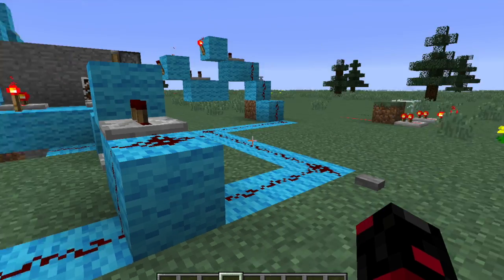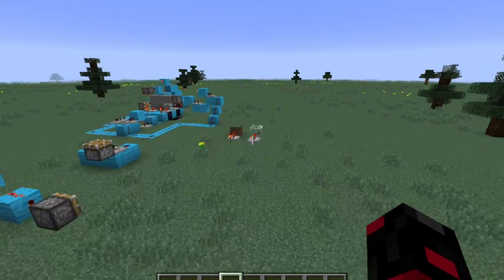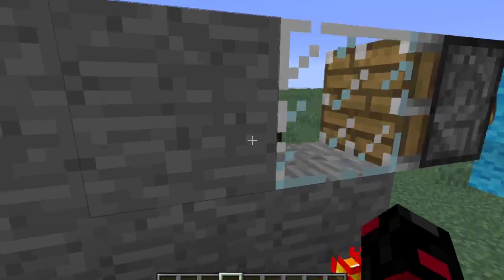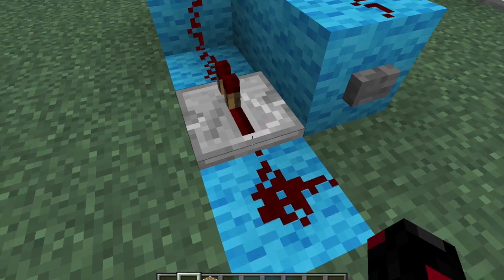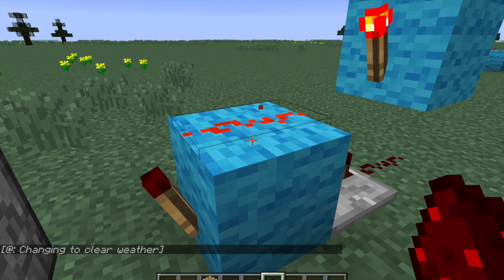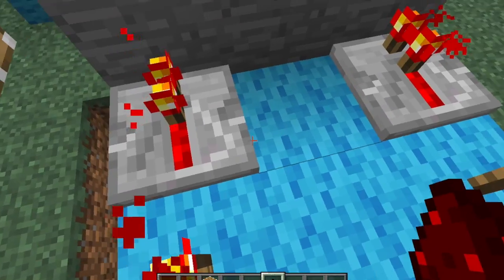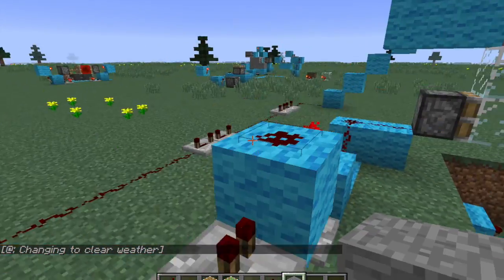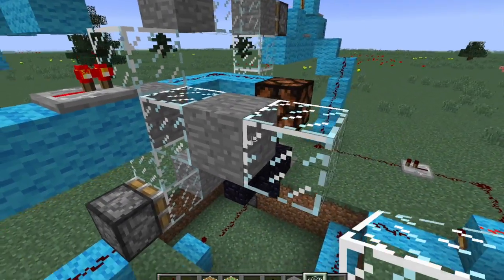Redstone Memory System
Redstone Memory System for Minecraft